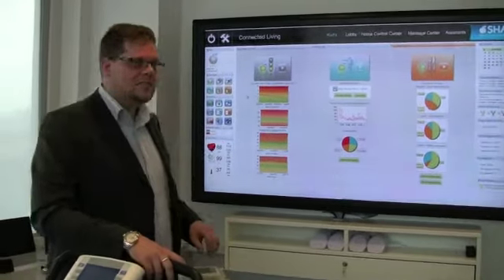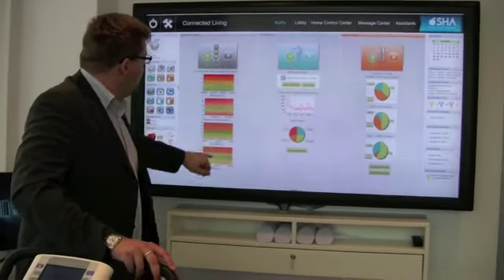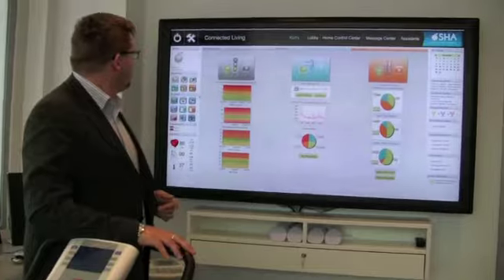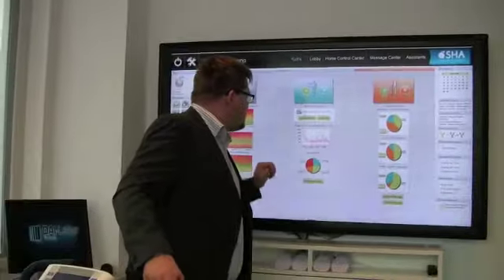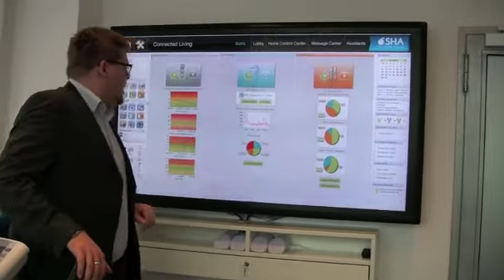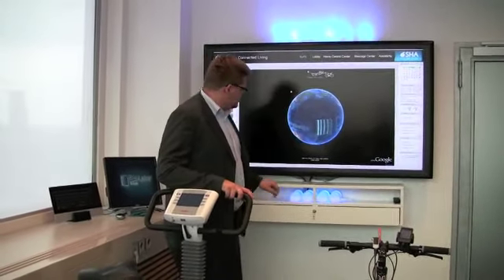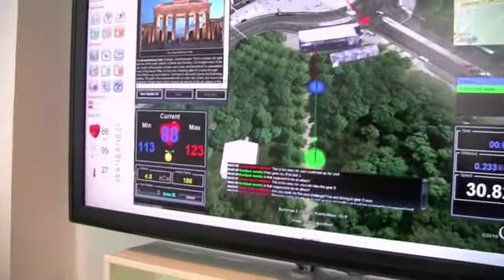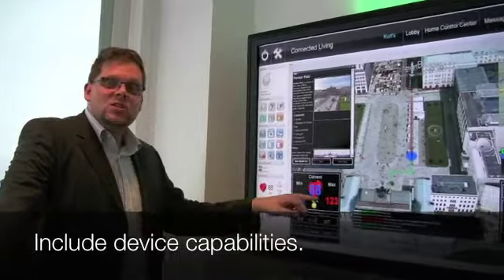Smart Health Assistant